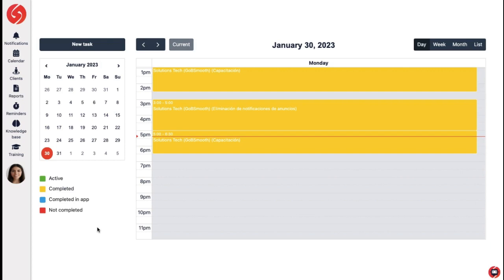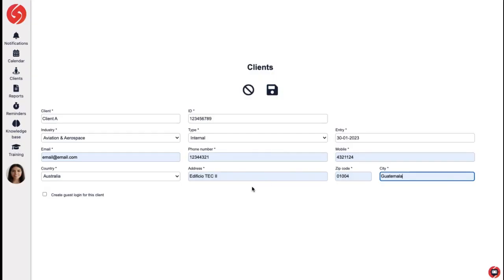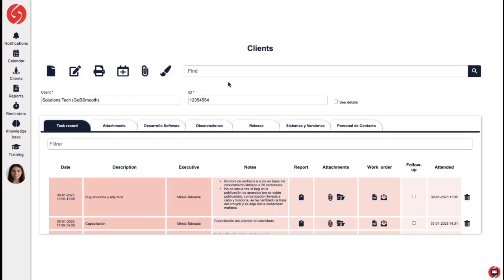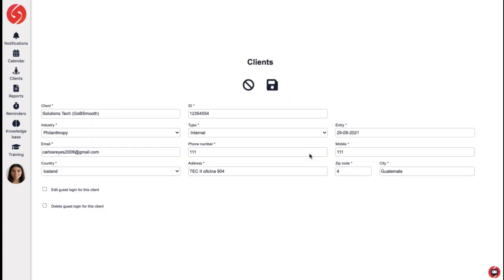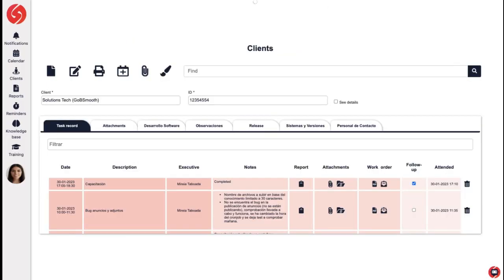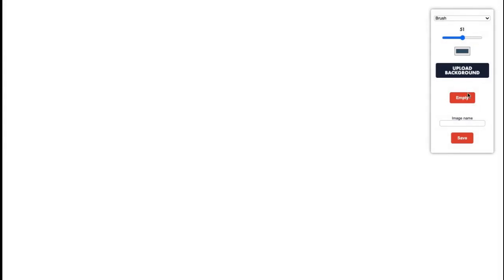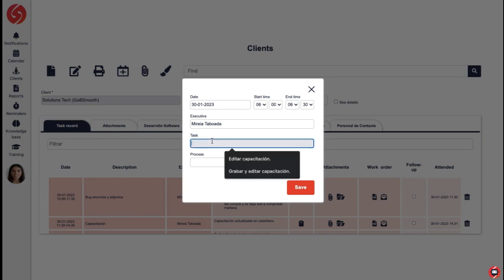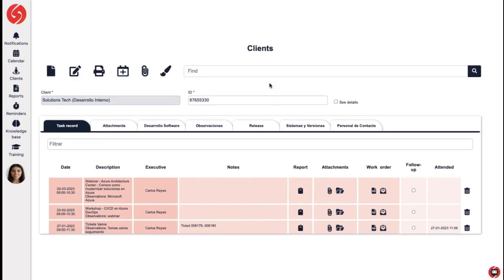6 Client management